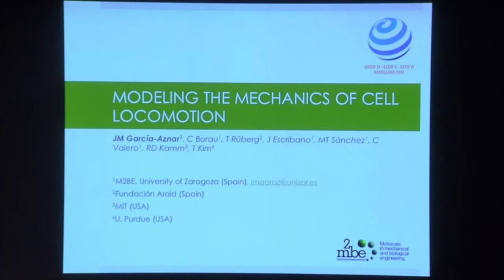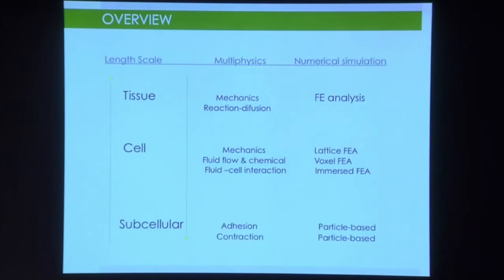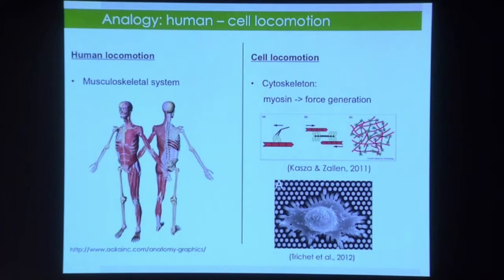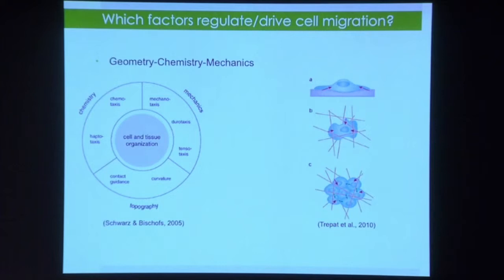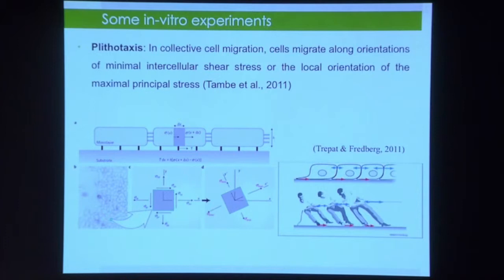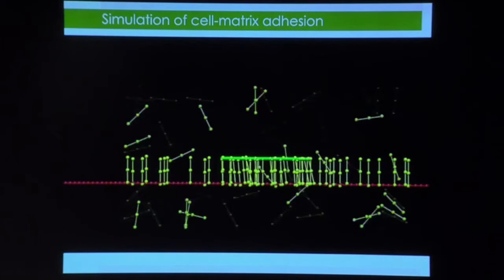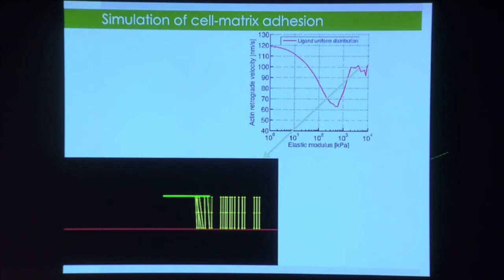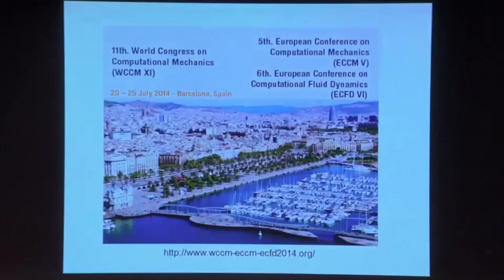JM. García-Aznar. "Modeling the mechanics of cell locomotion" | WCCM XI - ECCM V - ECFD VI, 2014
"Modeling the mechanics of cell locomotion"

Cell migration individually or collectively is crucial for all morphogenetic and regenerative
processes, also contributing to the development of numerous diseases, including cancer. For
individual cell migration, cell movement starts with protrusion of the cell membrane followed
by the formation of new adhesions at the cell front that link the actin cytoskeleton to the
extracellular matrix of the tissues, generation of traction forces that move the cell forwards
and disassembly of adhesions at the cell rear. Therefore, cell locomotion is a multiscale
process that results from the integrated effect of five main mechanical events that cells exert
on the tissue matrix: cell polarization, protrusion, attachment to the matrix (adhesion), internal
contraction, and detachment from the matrix at the cell rear.